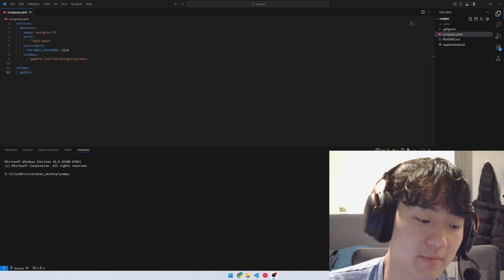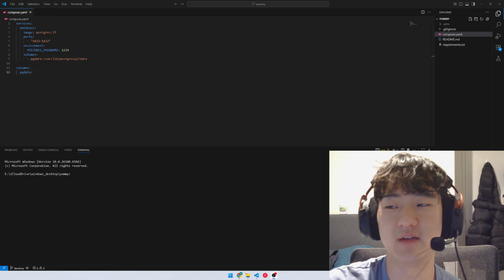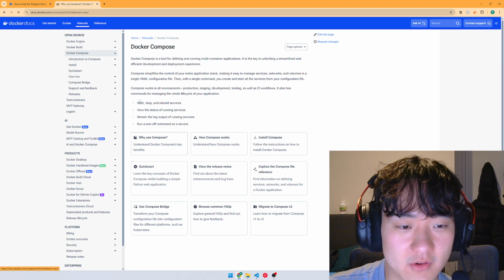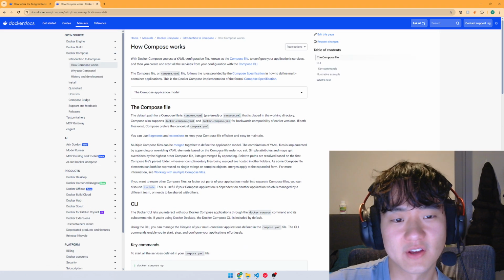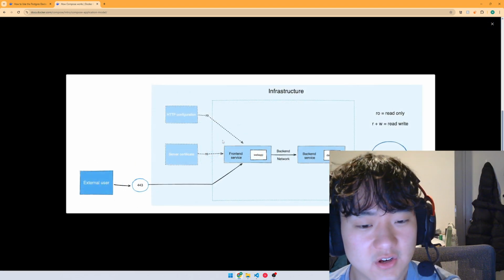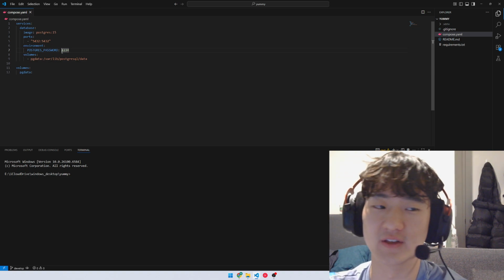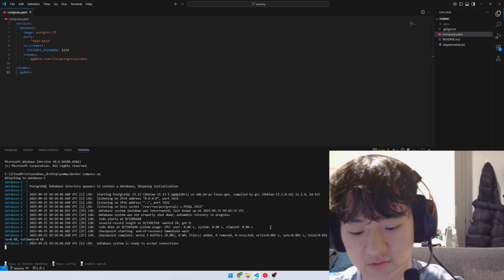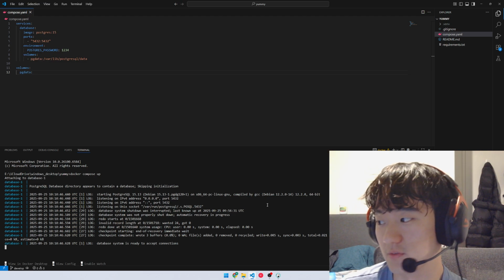[EP2_yummy] Setting up Postgres DB container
Hey guys welcome back, today is a short one but we decided to create a docker compose file as it is beneficial for development and deployment!
First service i created was the postgres db service and we can see that we are able to successfully connect to it!